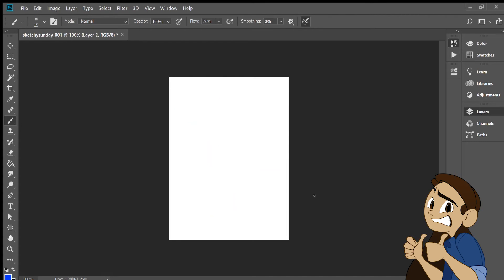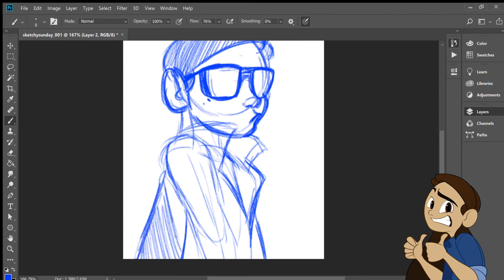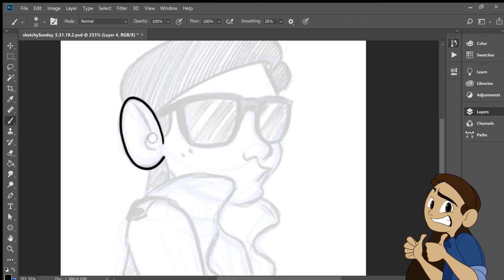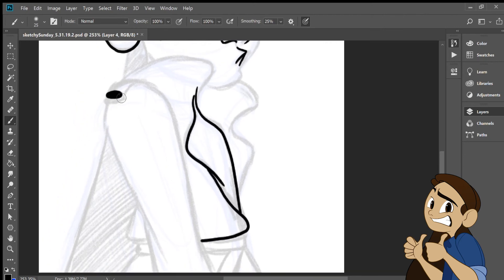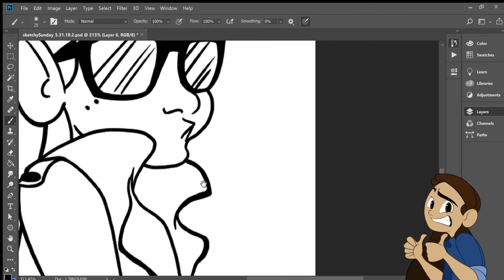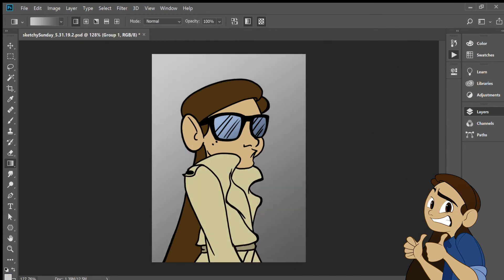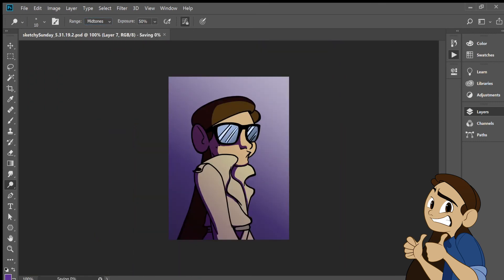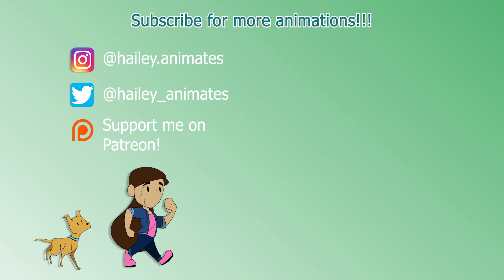Sketchy Sunday: Speedpaint #1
A behind the scenes look at how I created the first Sketch for my new Sketchy Sunday series!

Hope you all enjoy the Speedpaint!

Wanna Show Me Your Art?
I’d love to see what you’re creating! You can send it to me through my Website or Twitter (links above)

Gear and Tools I Used To Create This Video

If you’re interested in the gear and tools I used to create this video, or if you’d like to impress your friends with your own awesome art, check out the links below!

GEAR:
Zoom H4N (Audio)

Sony MDR7506 Headphones (Audio)

Wacom Cintiq 22HD (Drawing)

Wacom Mobile Studio Pro 13 (Drawing)

TOOLS:
Adobe Creative Cloud (Photoshop, Audition, and Premiere Pro)